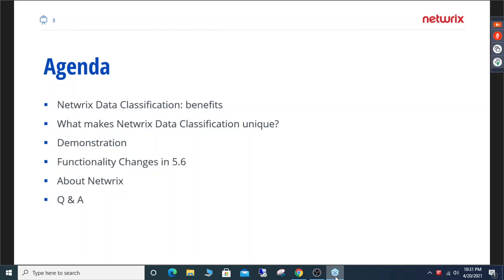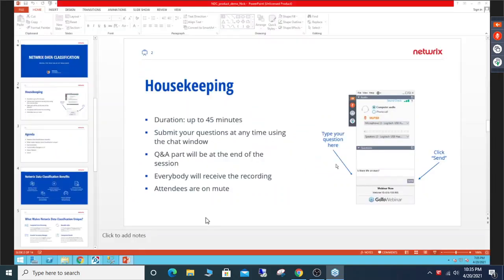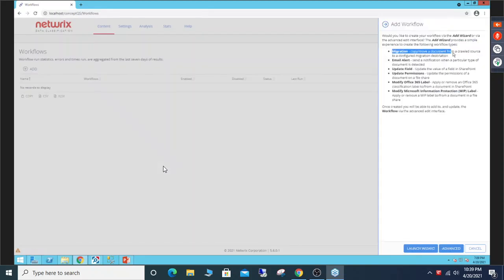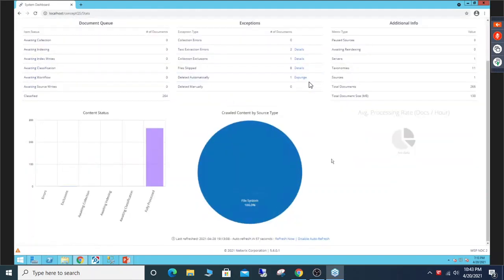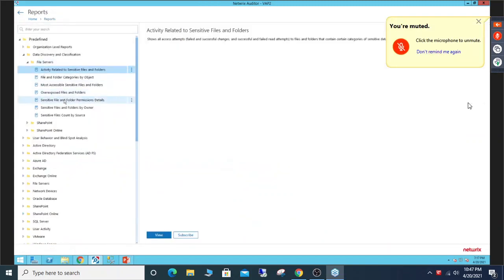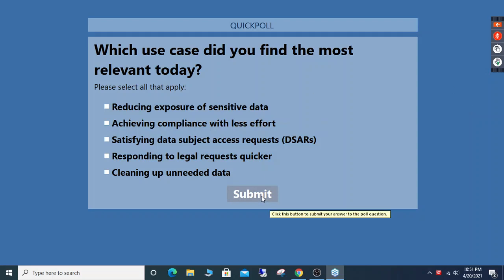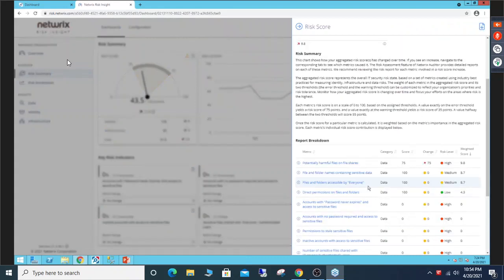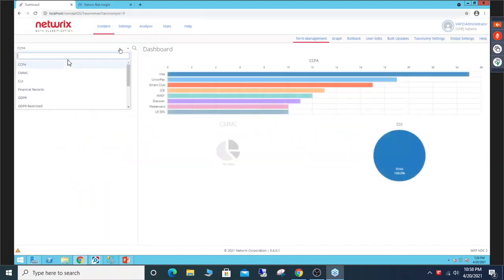DISCOVER AND SECURE SENSITIVE DATA - Netwrix Data Classification Demo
DISCOVER AND SECURE SENSITIVE DATA - Netwrix Data Classification
The variety of ways organizations create, store and share data is mind-blowing, making it harder and harder for you to identify what need to be protected. Netwrix Data Classification enables you to accurately identify and classify sensitive and business-critical content across your organization, therefore mitigating the risk of data breaches and satisfying compliance requirements with less effort and expense.